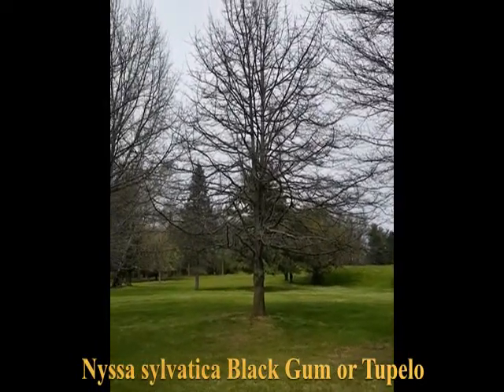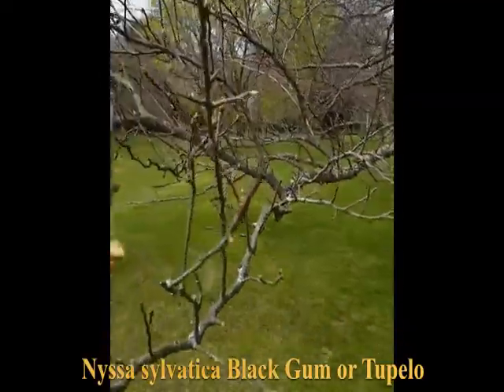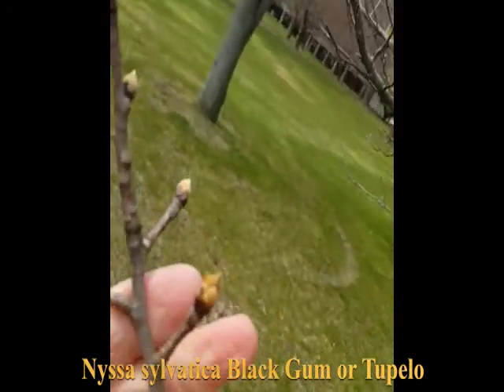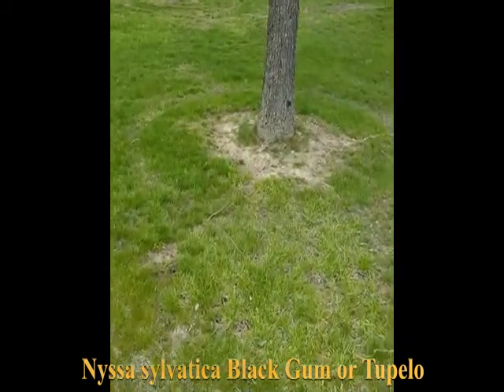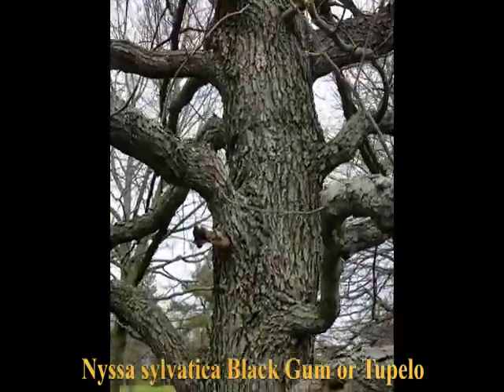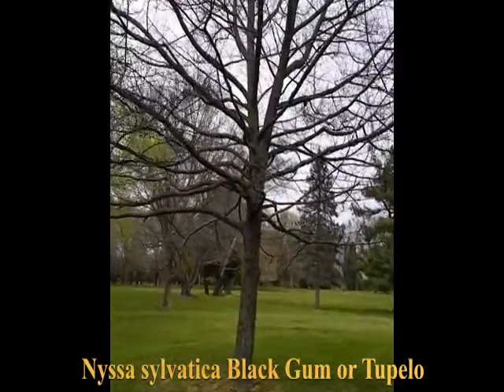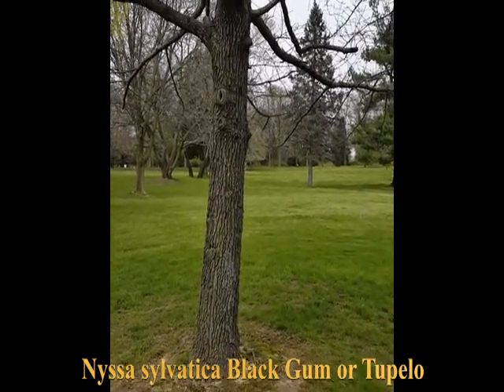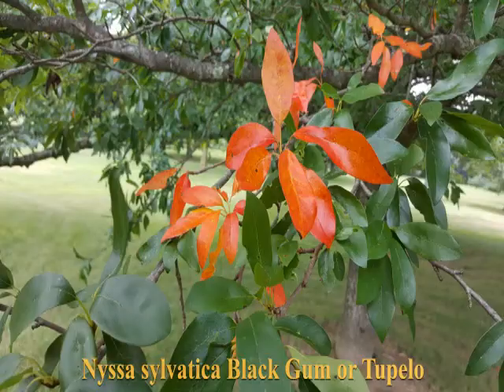Nyssa sylvatica Black Gum, Tupelo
How to Identify Black Gum or Tupelo Tree